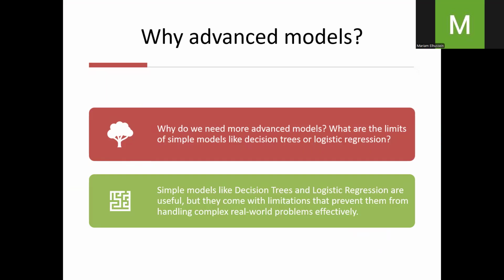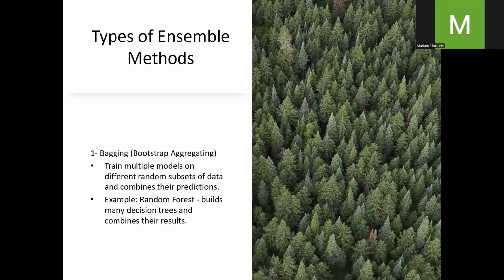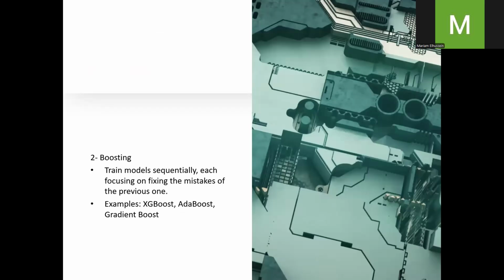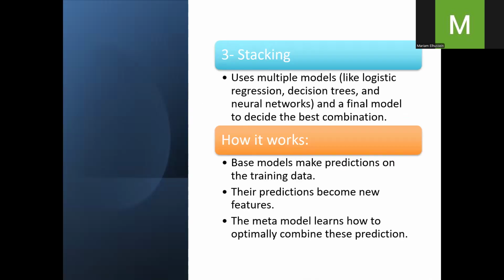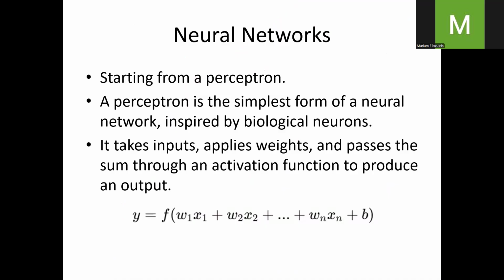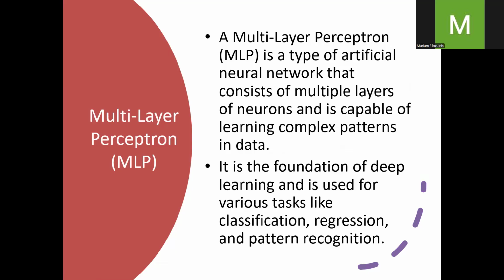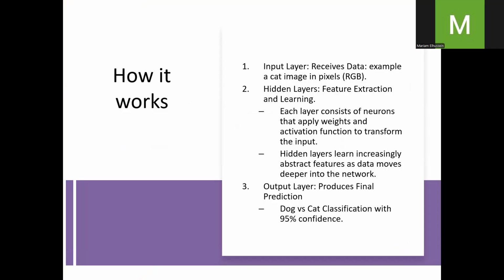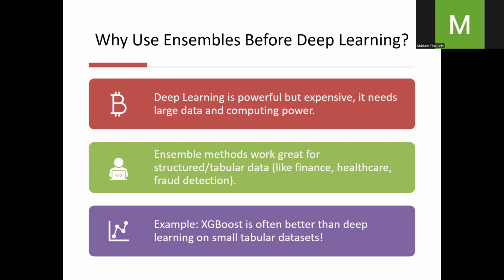Advanced ML Topics